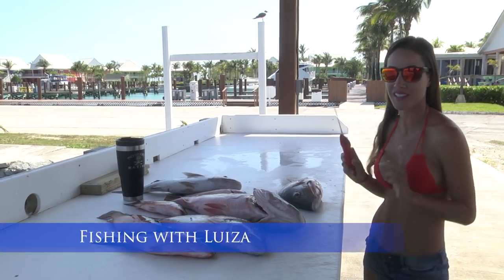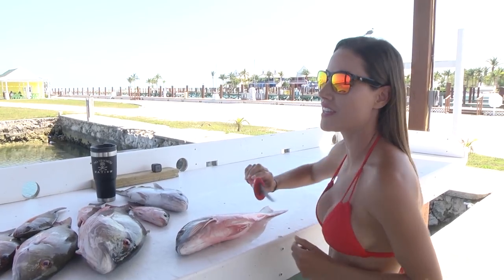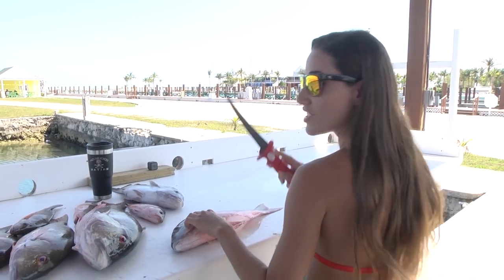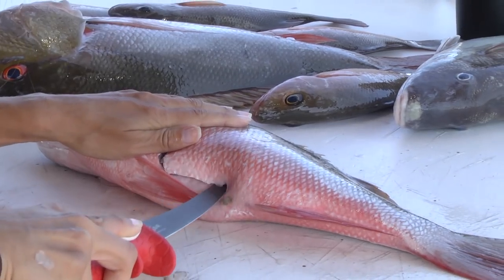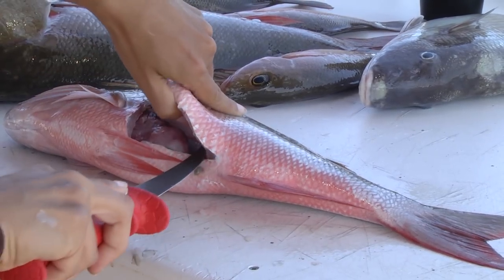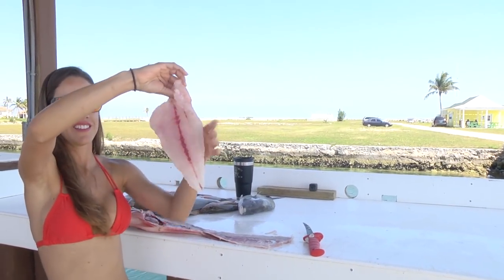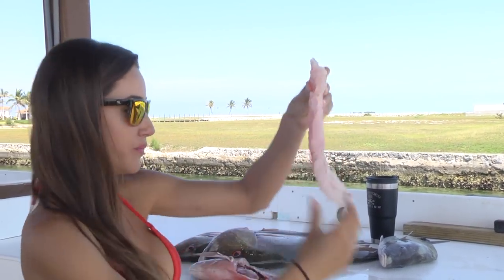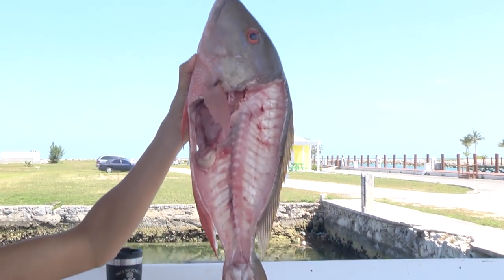Filleting a Mutton SNAPPER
Fishing girl Luiza filleting a mutton snapper with a Bubba Blade Knife in the Bahamas.
Knife used: Bubba Blade 7 inch Tapered Flex Fillet Knife

Capt. Jimmy Nelson